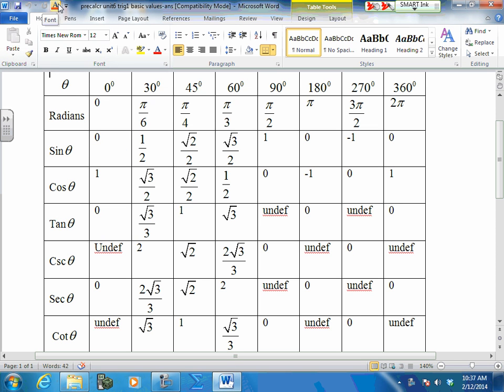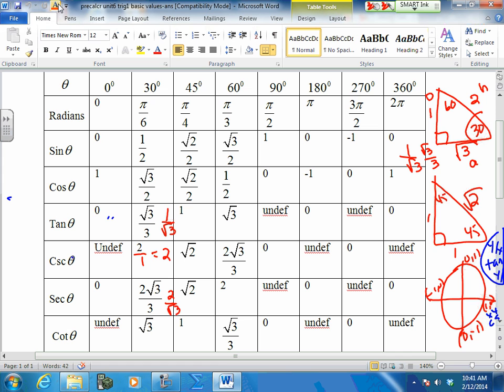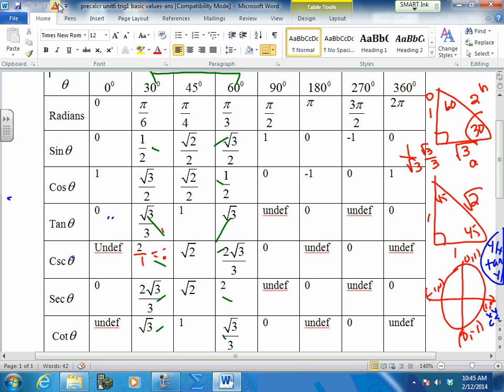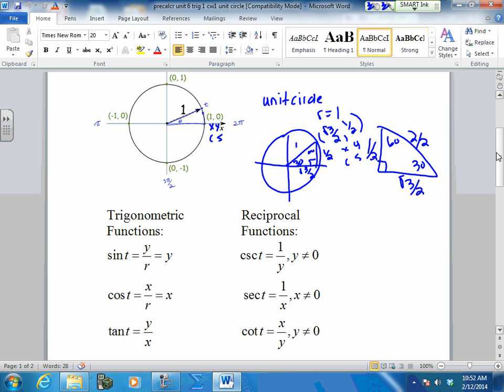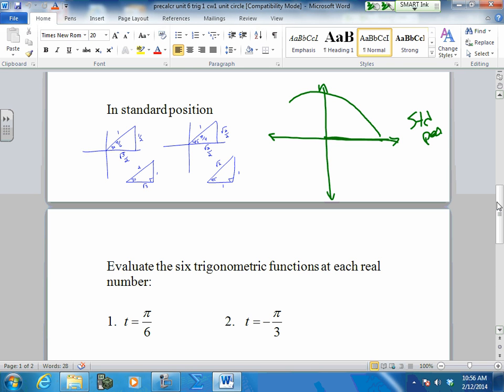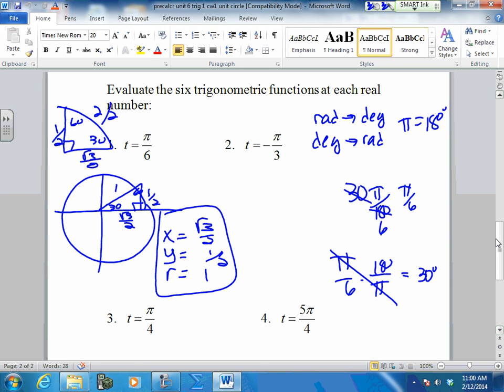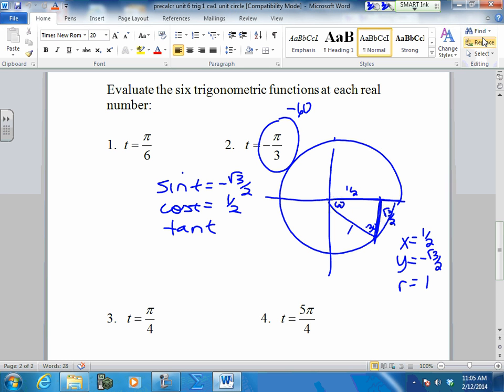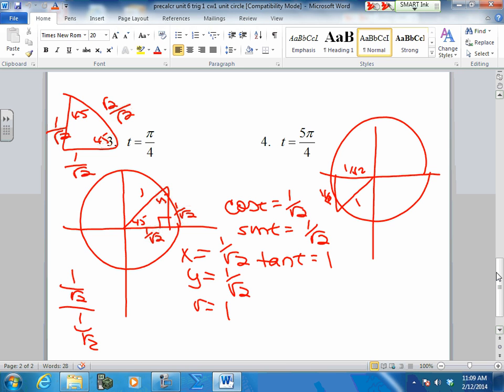February12 precalc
feb 12 trig 1 cw 1